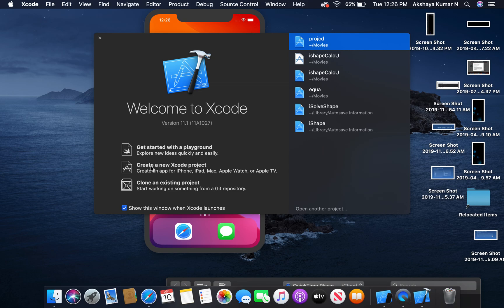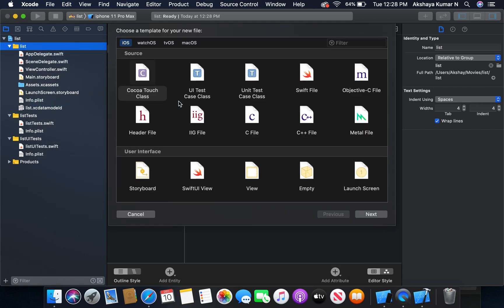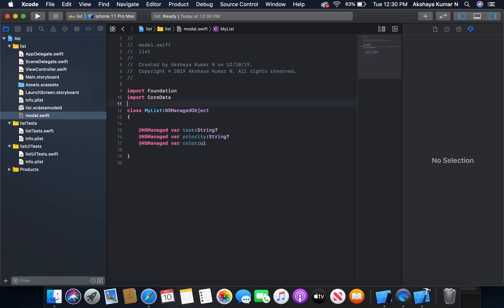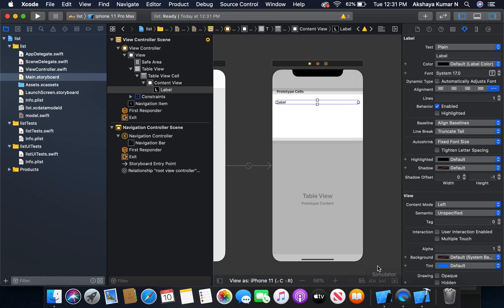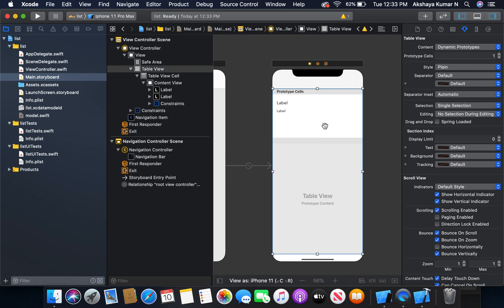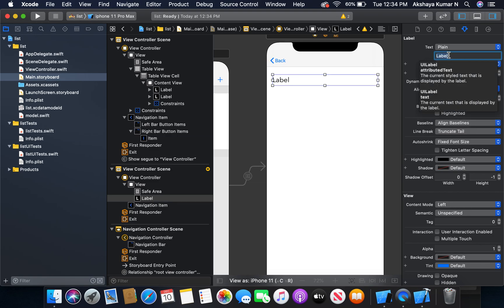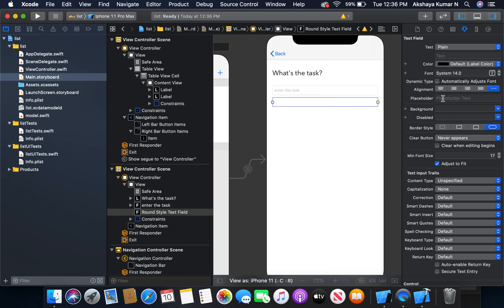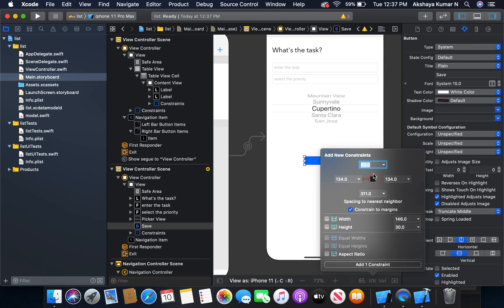Create a coreData Model - coreData part1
Here we will design User Interface and create coreData Model for our coreData app